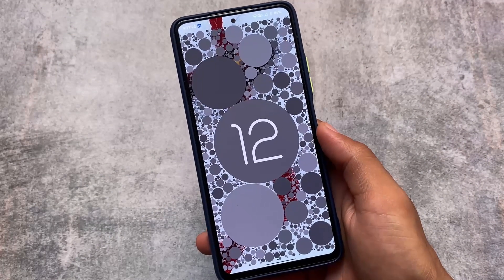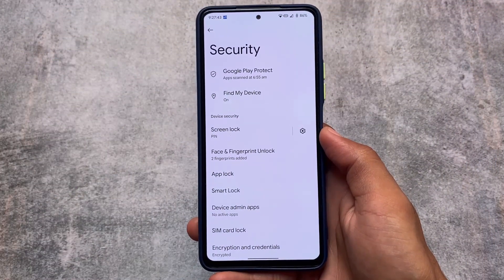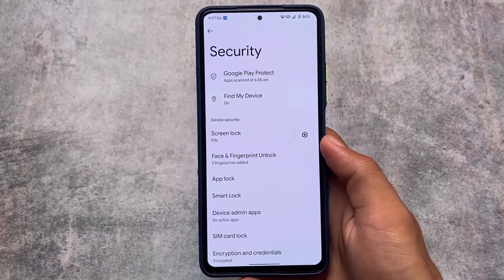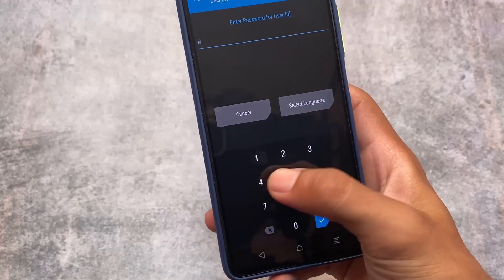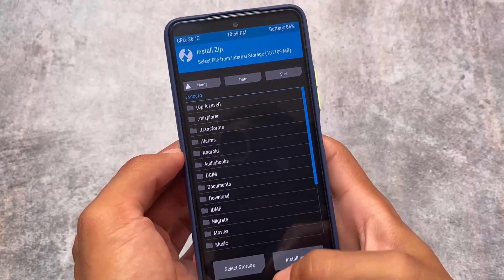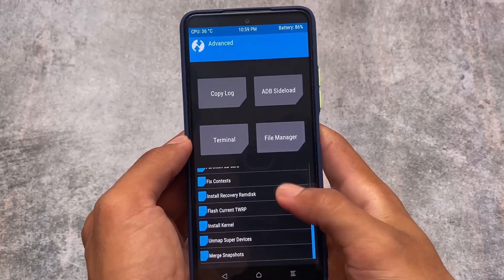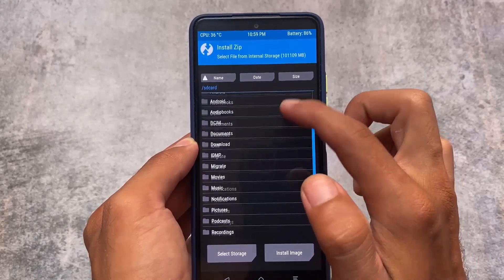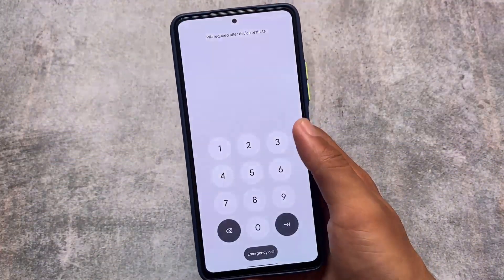Finally TWRP for Android 12/12L is here - No more Storage issues !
Hey guys, What's Up? Everything is good I Hope. In this video, I'm gonna show you " Finally TWRP for Android 12/12L is here - No more Storage issues ! ". Make Sure to watch this video till the end to understand everything.